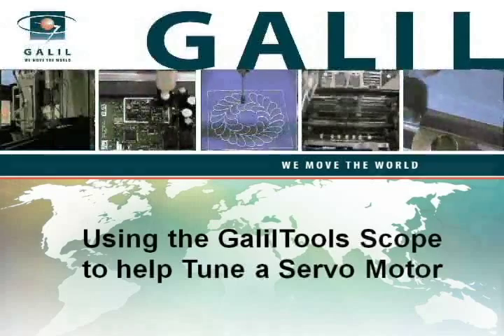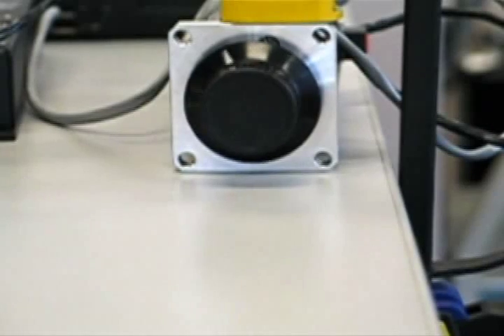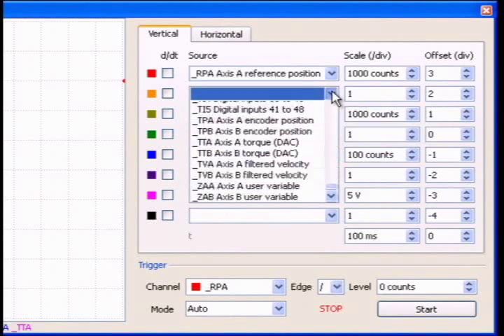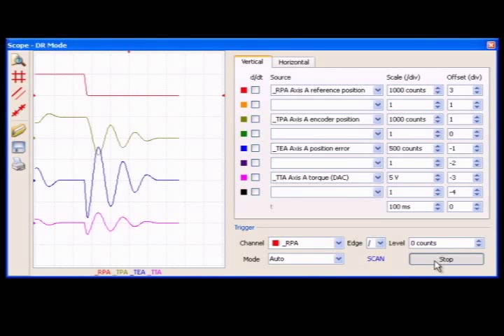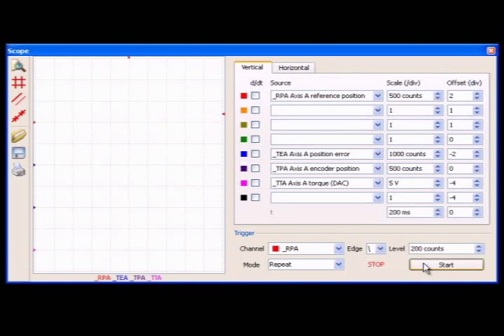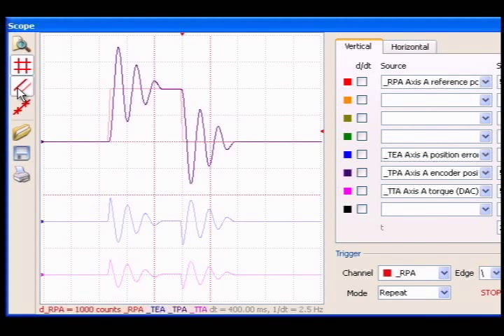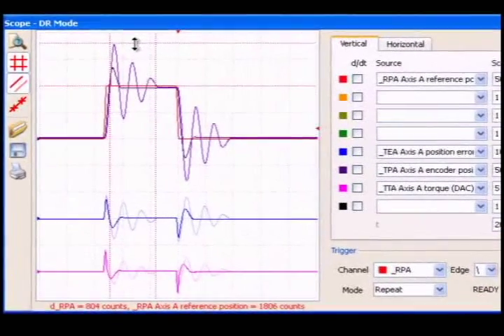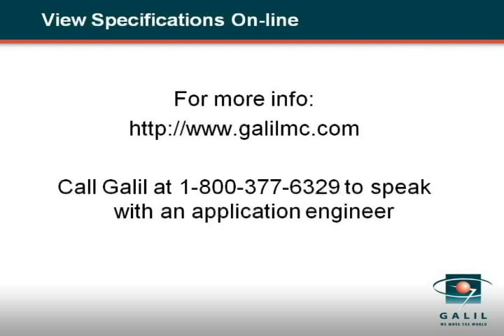PID Tuning Using Galil Tools Motion Control Software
PID Tuning of a Servo Motor using GalilTools Motion Control Software